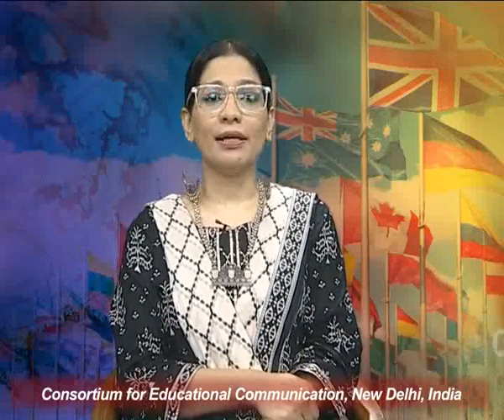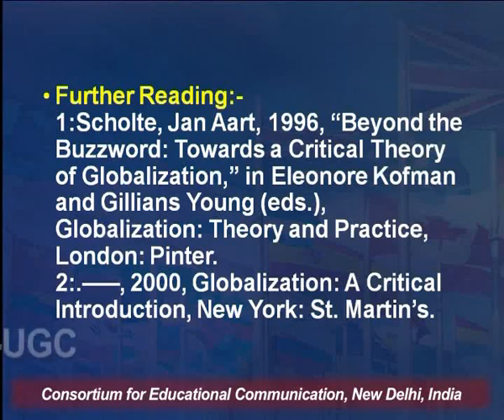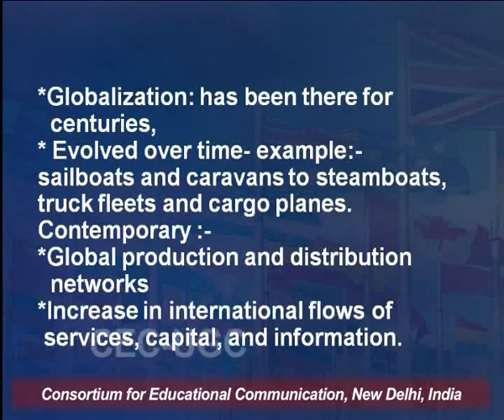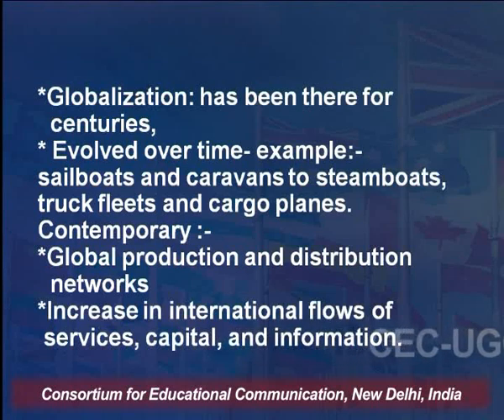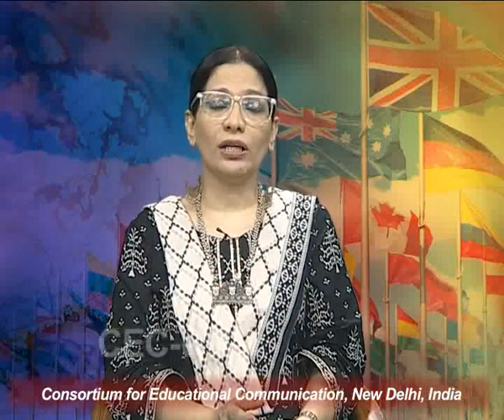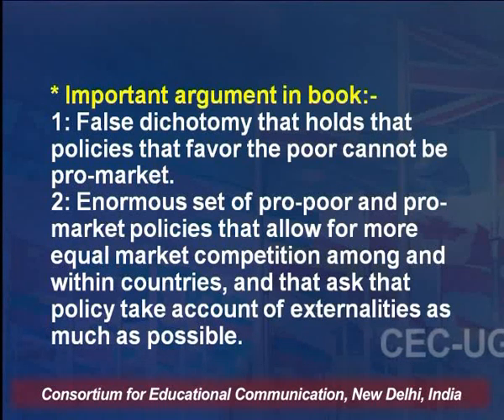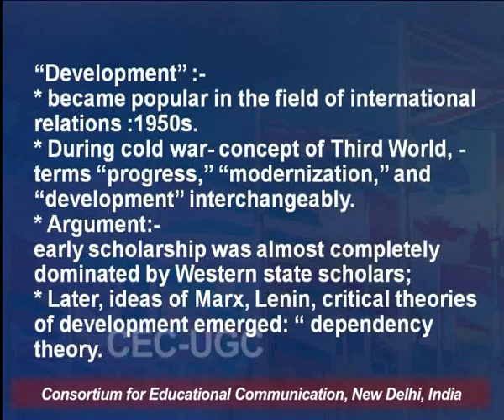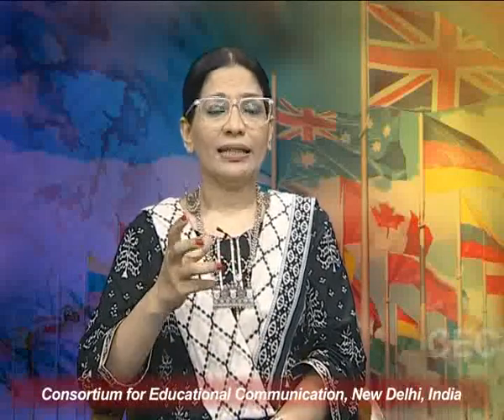Globalization and Development Dilemmas : Gender (Part -I)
This Lecture talks about Globalization and Development Dilemmas : Gender (Part -I).